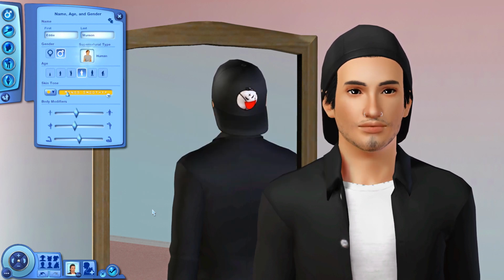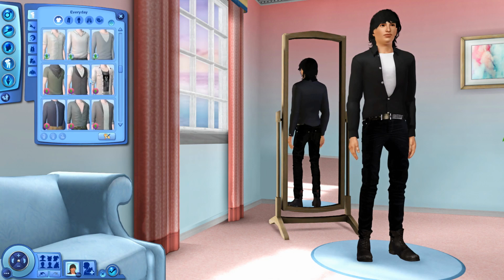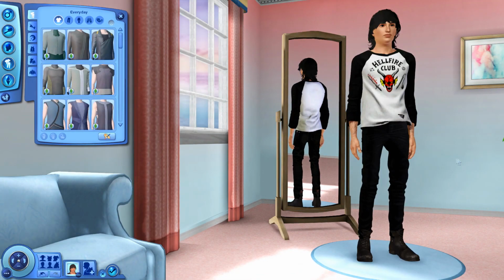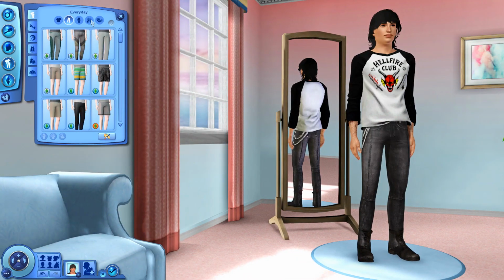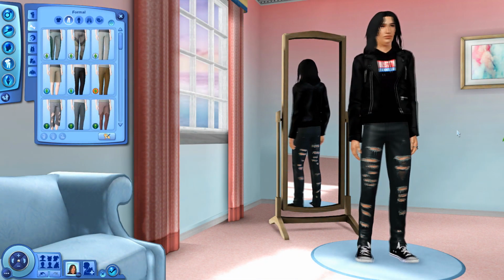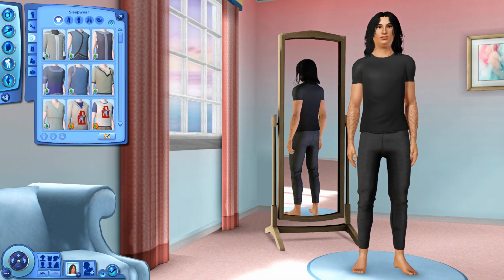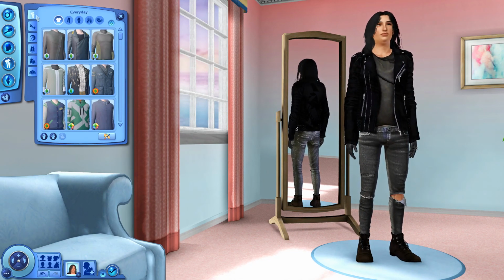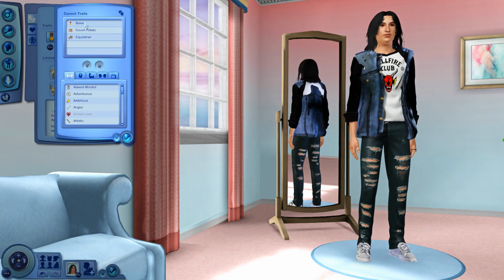LET'S CREATE EDDIE MUNSON 🤘FROM STRANGER THINGS//THE SIMS 3